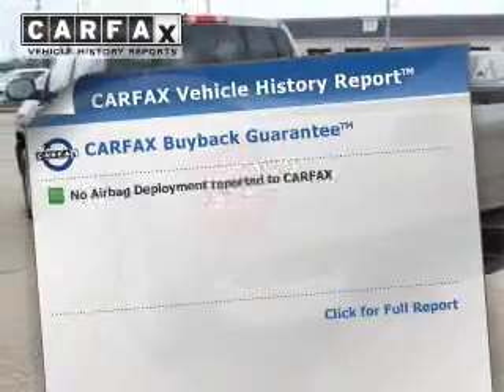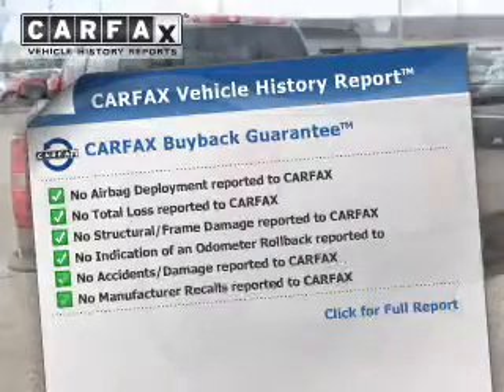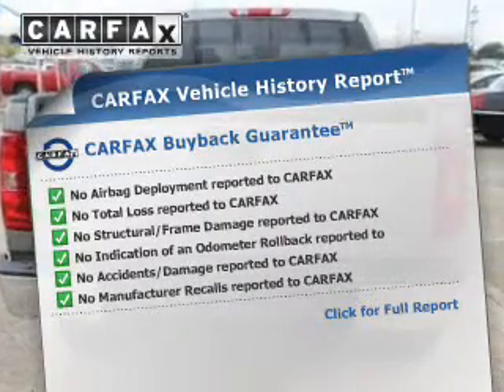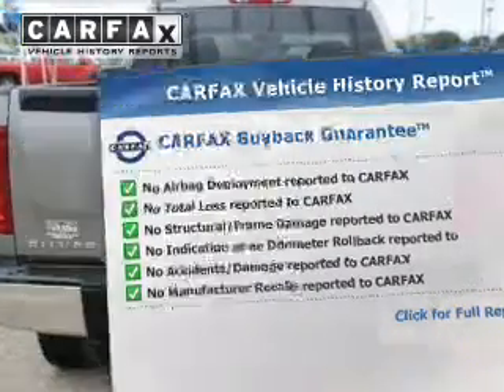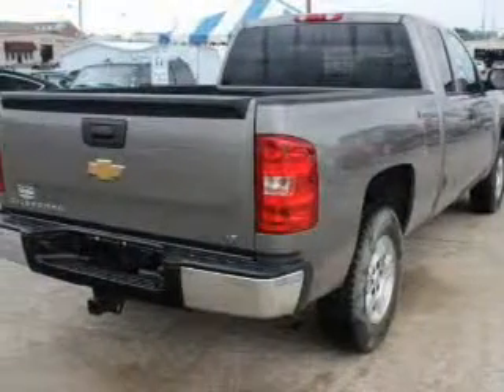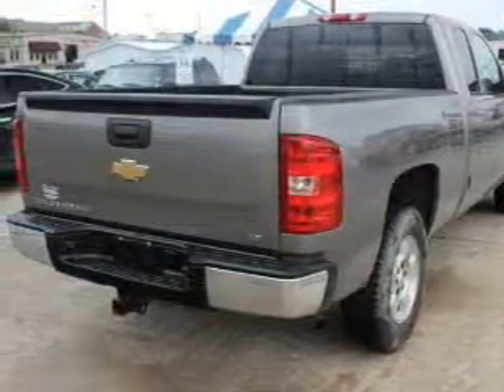2008 Chevrolet Silverado 1500 - Chattanooga TN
Year: 2008
Make: Chevrolet
Model: Silverado 1500
Trim: LT
Engine: 5.3 liter 8 cylinder 16 valve MPFI OHV
Transmission: 4-Speed Automatic
Color: Blue Granite
Mileage: 92588
Address:
2135 Chapman Road